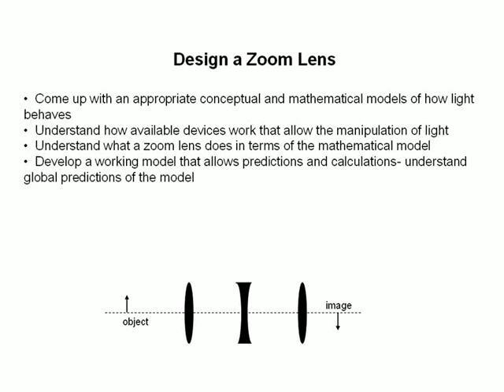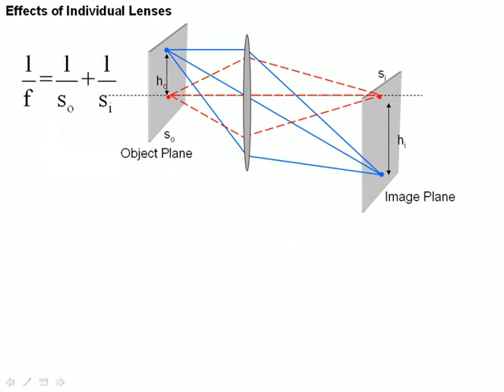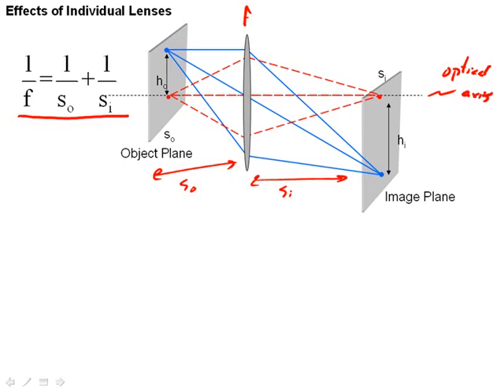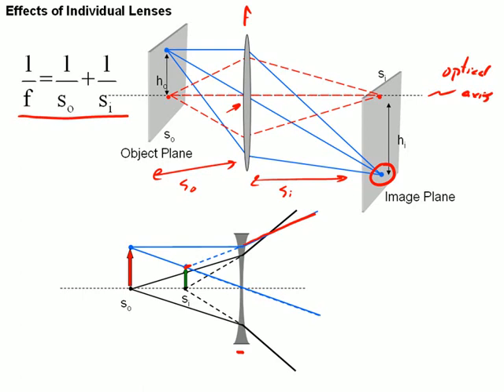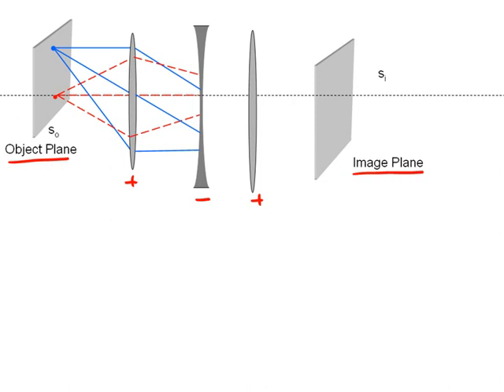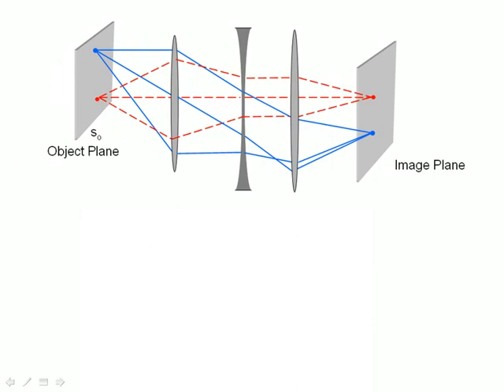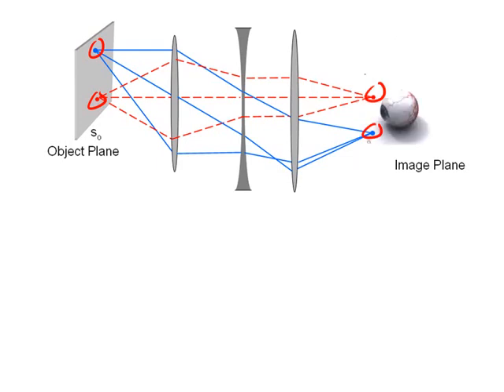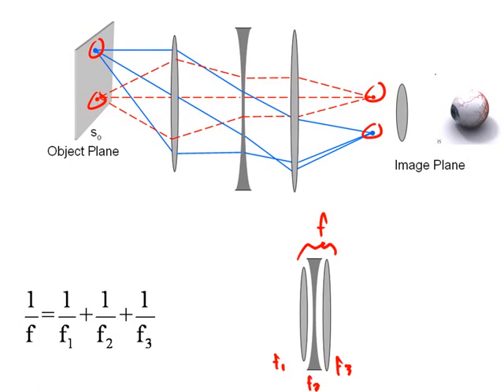Qualitative Look at Optical Systems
A quick tutorial of how systems of lenses form images made to support the course "Engineering Optics" at Oklahoma State University